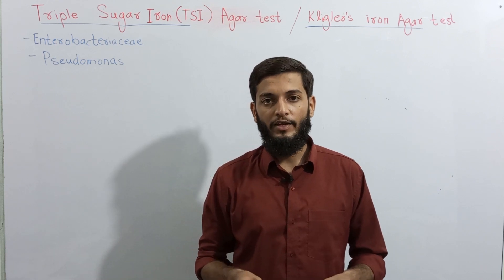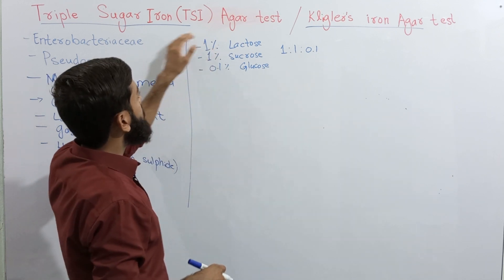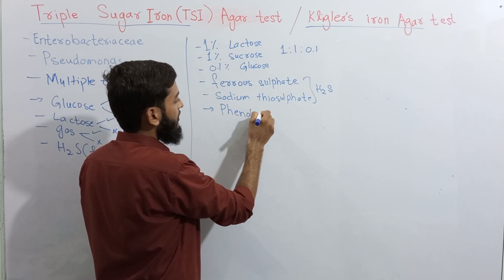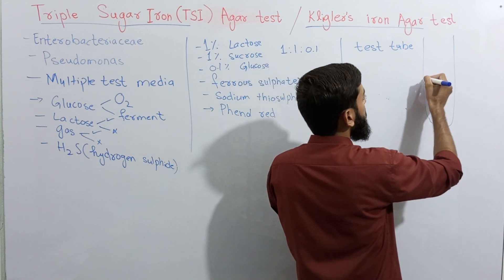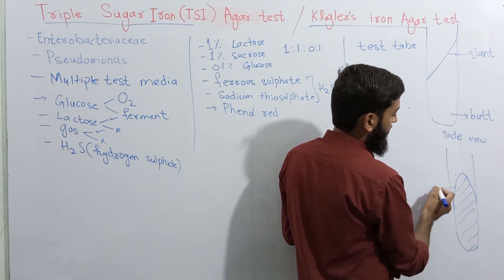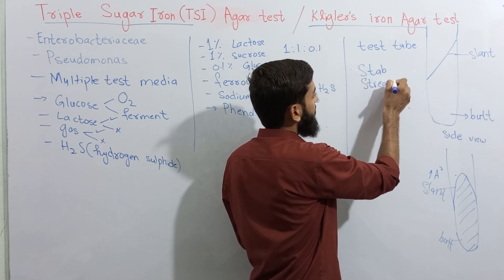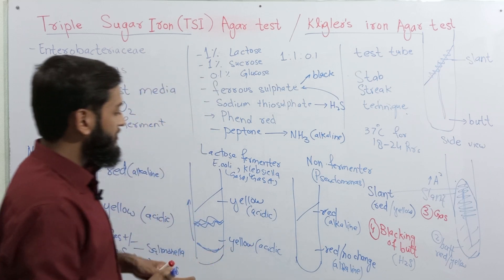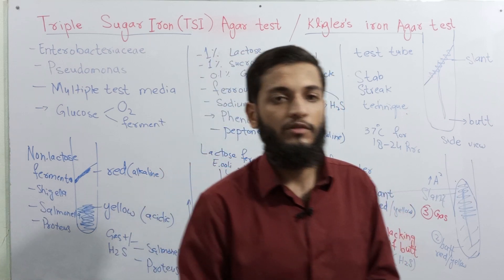TSI agar test | Triple Sugar Iron Agar Test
Triple Sugar Iron agar test (TSI test) is a multiple test media that gives multiple test results like:
-whether a bacteria is "Lactose fermenter or non lactose fermenter"
-whether a bacteria utilizes glucose or not
-whether a bacteria produces GAS
-whether a bacteria produces H2S or not

TSI test is performed on an agar slant.
After inoculation of media following things are noted on TSI agar
- color of slant
-color of butt
-gas production
- blacking of agar due to H2S

Timestamps
00:00 intro
00:16 Purpose of TSI test
02:21 constituent of TSI Agar
 04:10 TSI Slant, butt, gas production and H2S, streak stab techniques
 8:55 TEST results
 9:54 Red slant , yellow butt, H2S production
 13:20 yellow slant, yellow butt and GAS production
 14:47 red slant, red butt or (no change in color of butt)